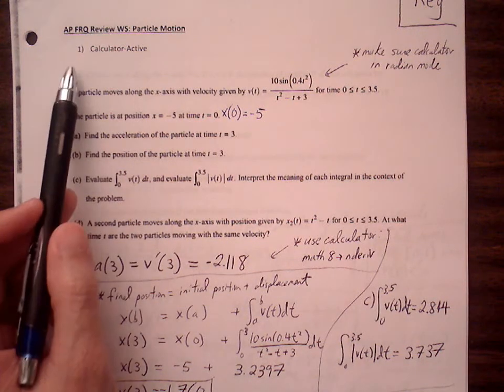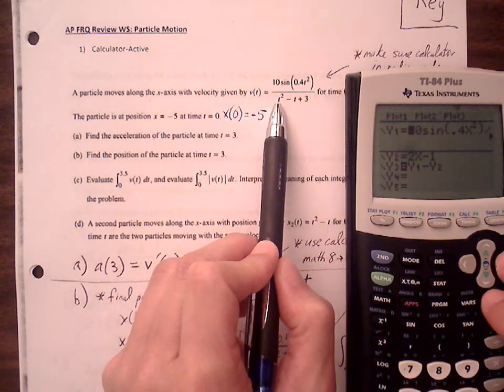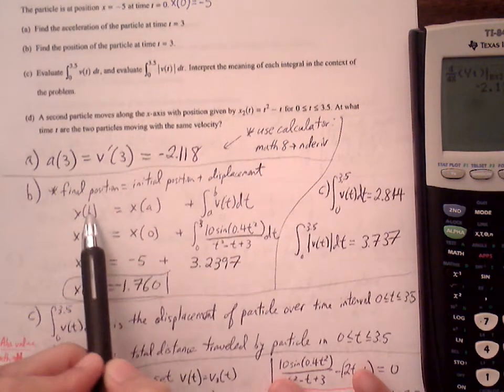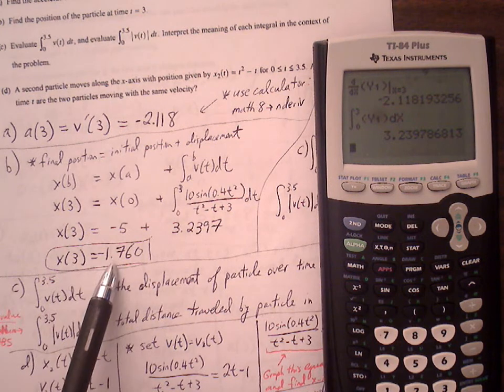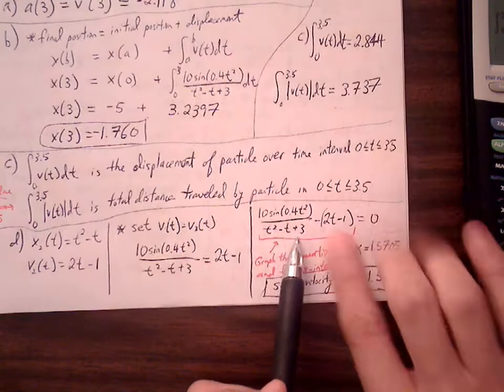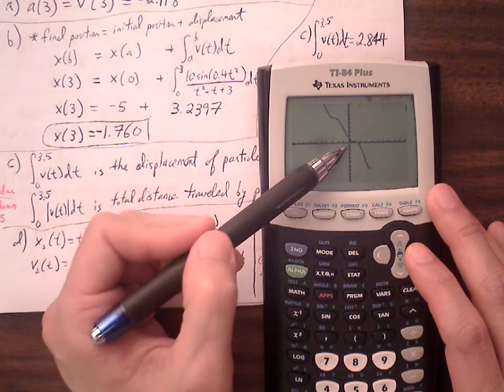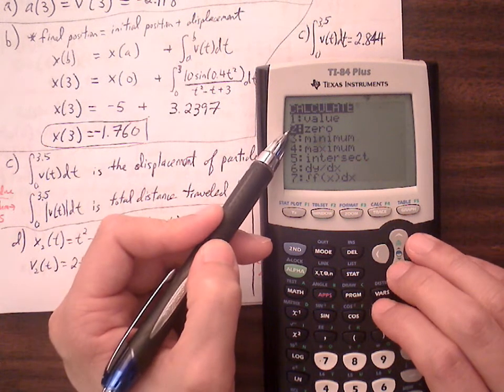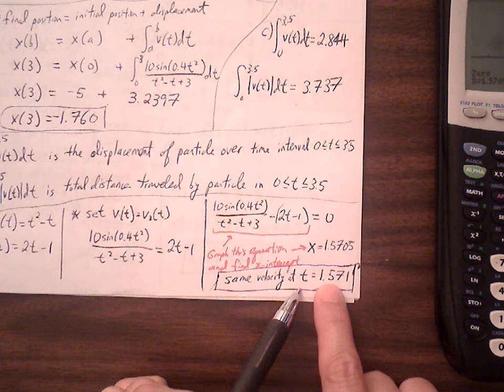FRQ Particle Motion AP Review #1